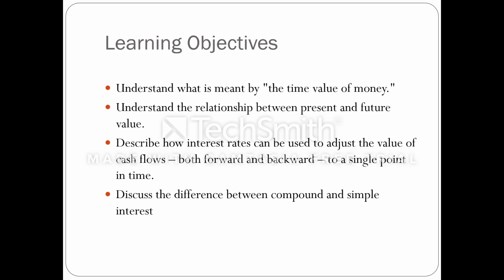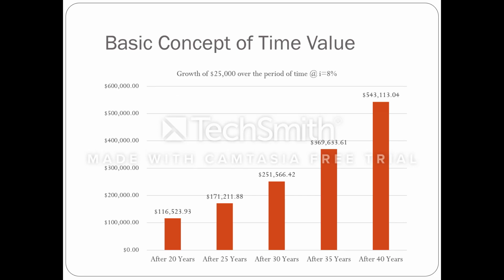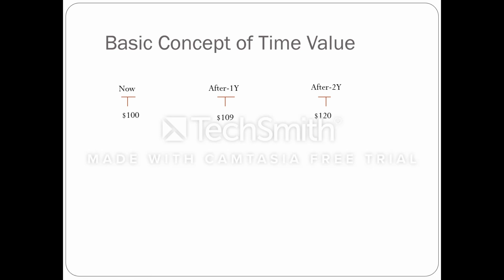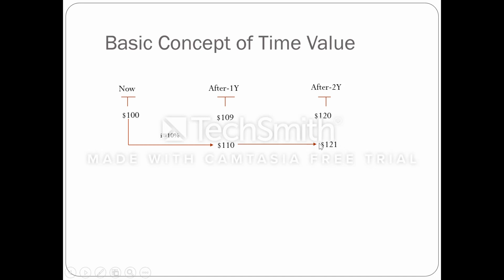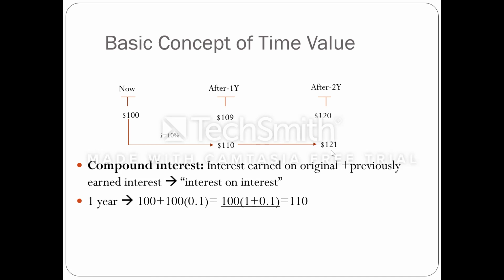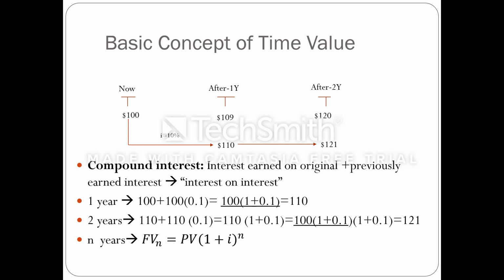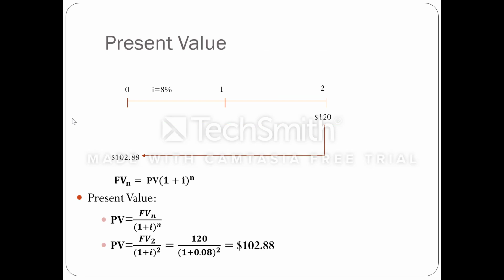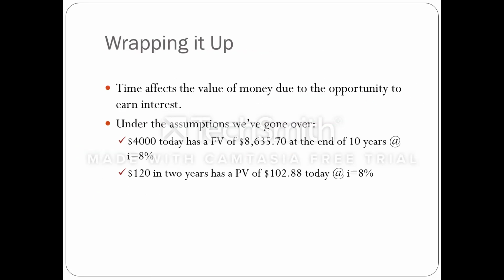What is Time Value of Money?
Learning Outcomes:
1) Understand what is Time Value of Money?
2) Understand the relationship between present and future value.
3) Learn how interest rates can be used to adjust the value of cash flows -both forward and backward- to a single point in time.
4) Learn the difference between compound and simple interest.

Recommended speed 1.25x (go in the setting with gear sign and change the play back speed to 1.25)

Professor: Dr. Zubair Ali Raja